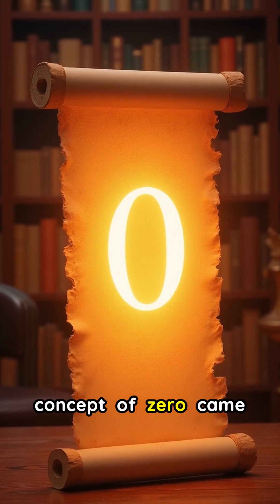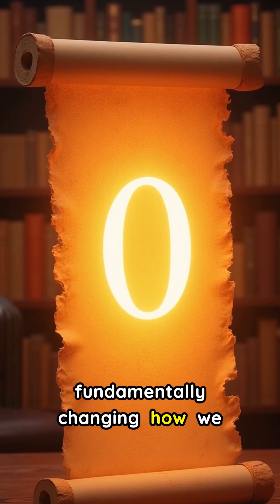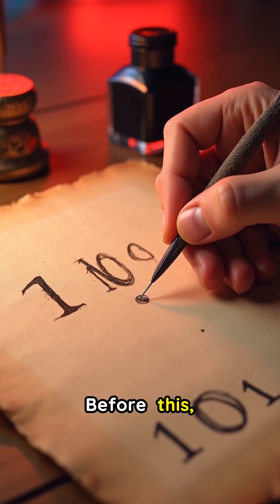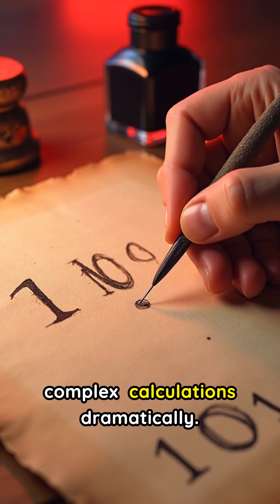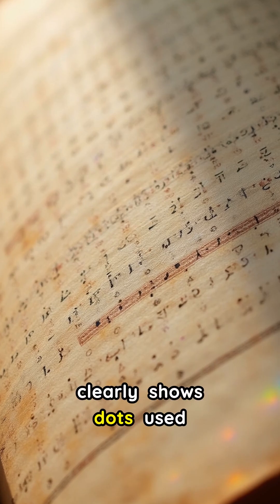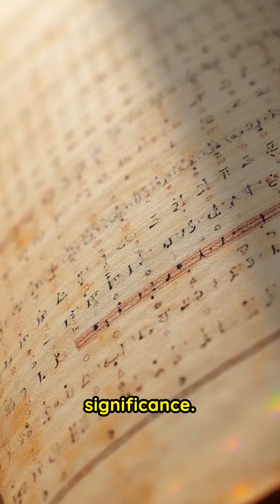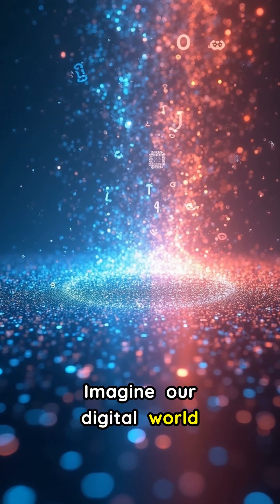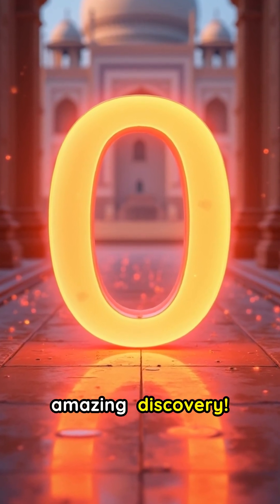Zero: India's Revolutionary Idea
Ever wondered where the concept of zero came from? This revolutionary idea from ancient India transformed how we understand numbers, laying the foundation for all modern mathematics, science, and technology. It's more than just a placeholder – it's a universe of possibilities!